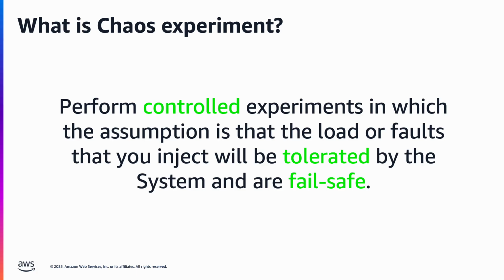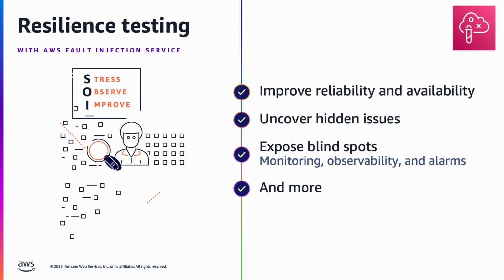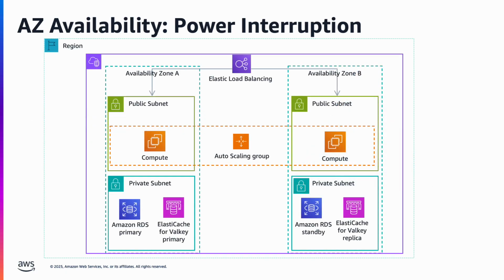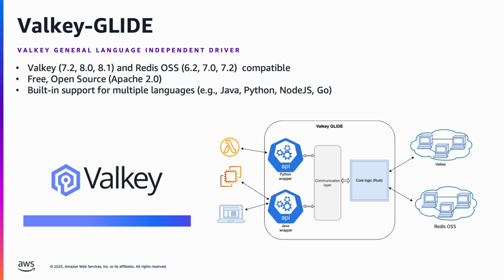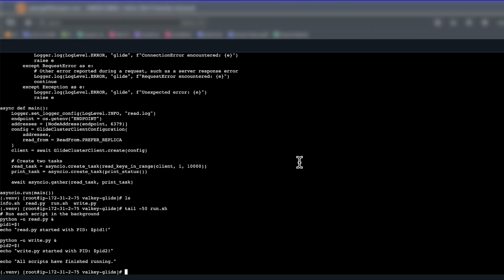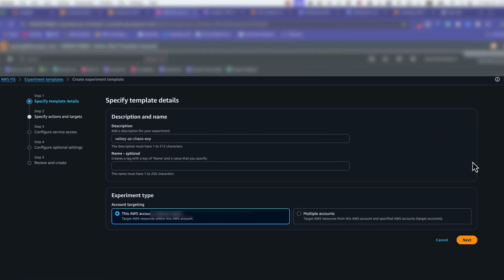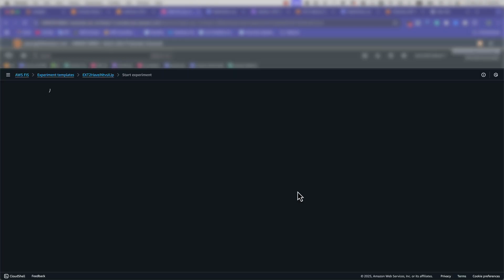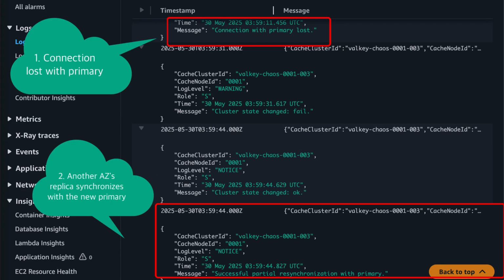Chaos Experiment with Amazon ElastiCache | Amazon Web Services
Learn how to test high availability with Fault injection service and amazon Elasticache.

Why AWS?